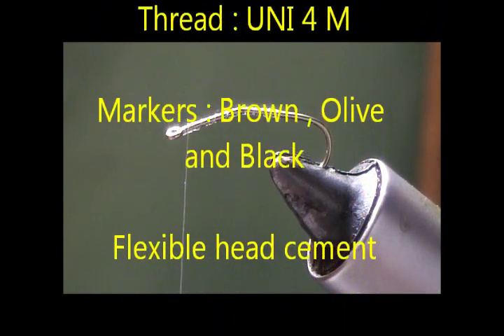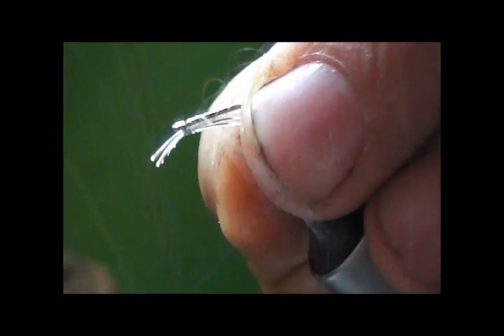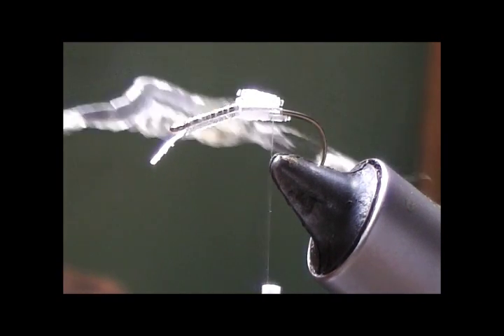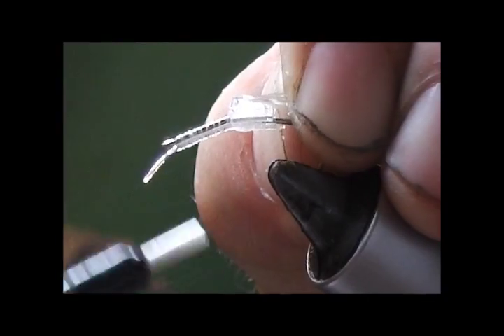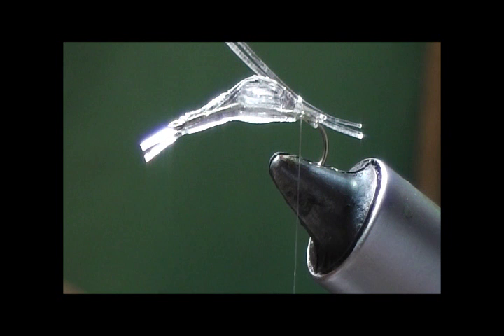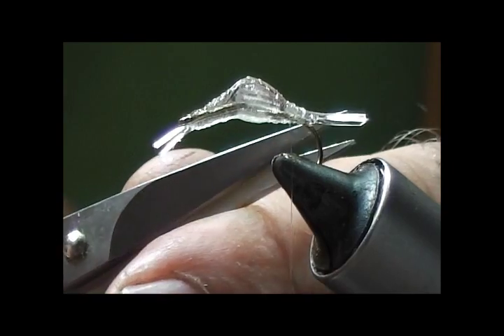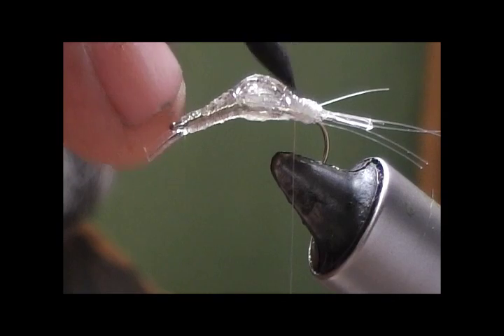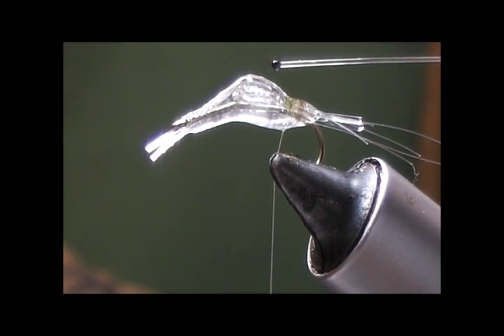Realistic Grass Shrimp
Realistic grass shrimp tied by Fred Hannie